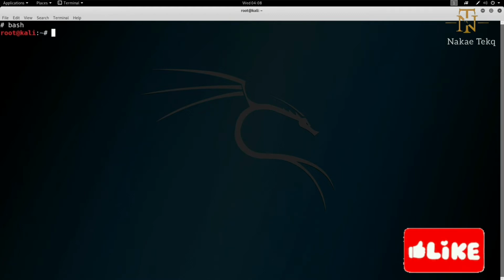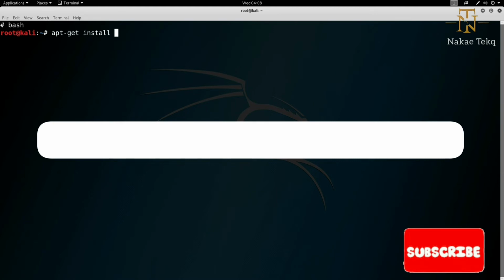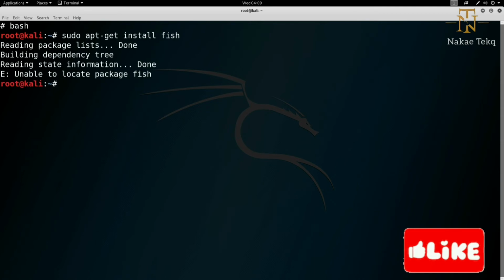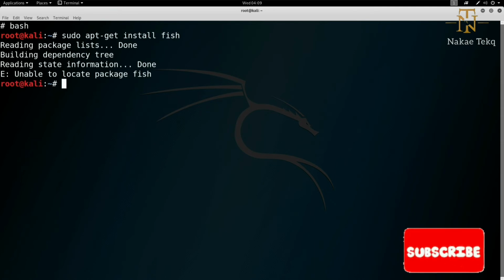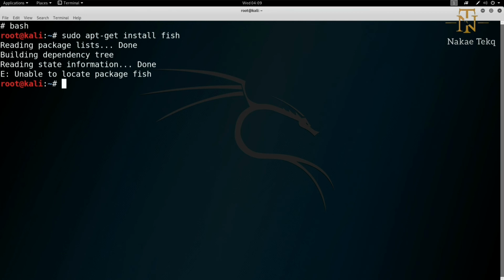Installing software packages 📦 in Kali Linux INTRO....